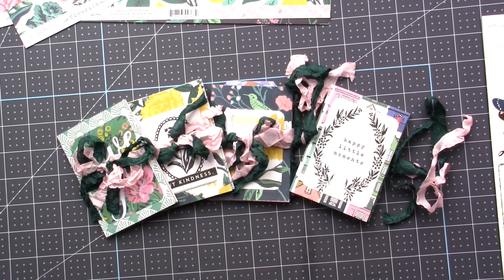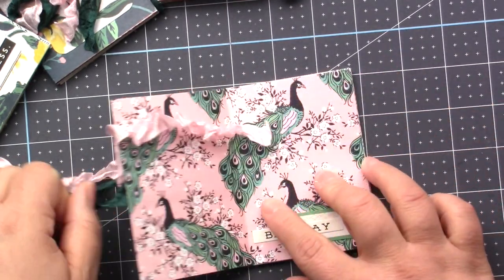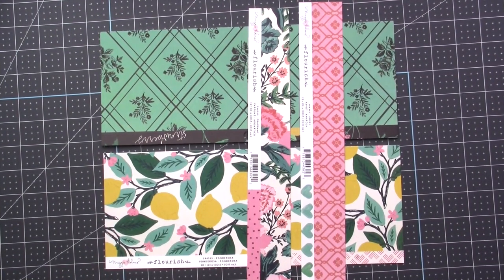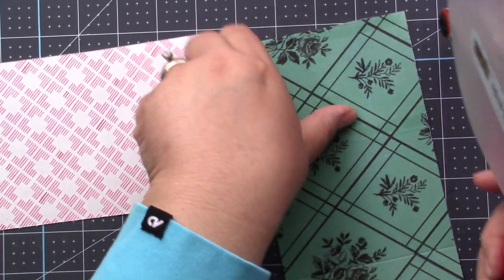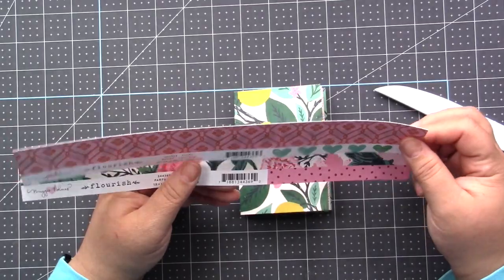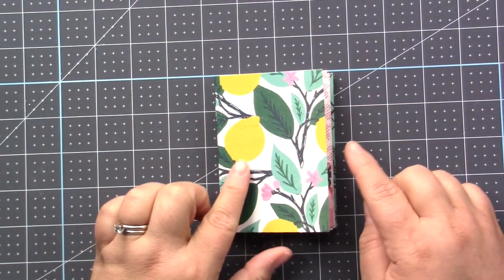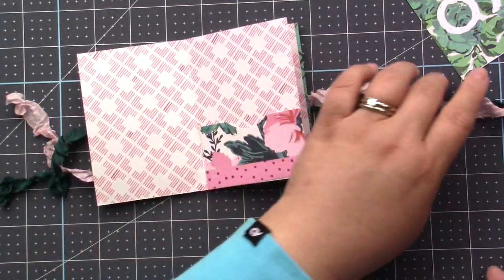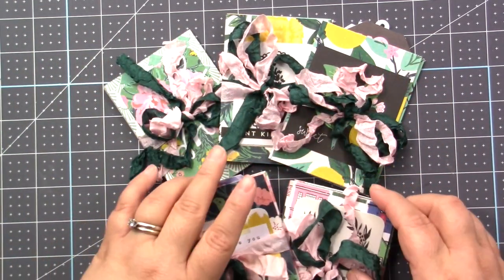Mini Accordion Album ❀ 🌿 Using my scraps! | Rediscover Your Stash Series 2020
Hello Friends!  This project uses up the scraps from our last project!  I hope you enjoy.☺️
Amber

Scoring Board:

ATG Gun:

ALWAYS IN MY CRAFT ROOM:
Envelope Punch Board:
Art Glitter Glue
Little glue bottles with metal tip:
Tim Holtz Tonic Scissors:
Fiskars Paper Trimmer:
Tombow Xtreme Adhesive
Awl (poke tool):
Corner Chomper I use:
Printer Paper I use for journals:
Fiskars Paper Trimmer:
Scor Tape:
ATG Gun:
Martha Stewart Scoreboard:
Similar Tag Topper Punch:
Ek Success Scorebaord:
Tombow Aqua Liquid Glue:

 Click here to shop for the best scrapbooking
supplies ever: